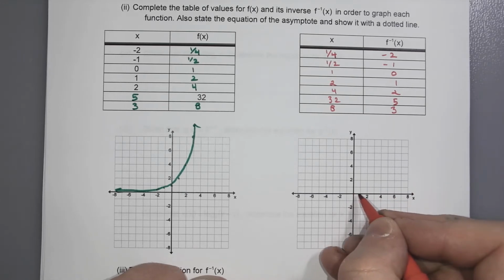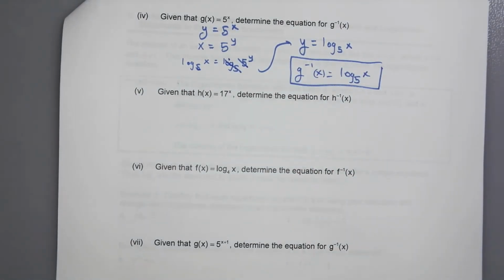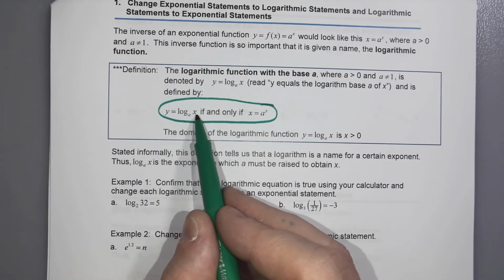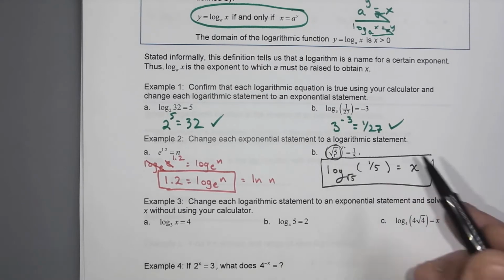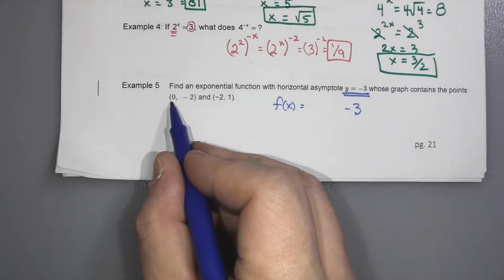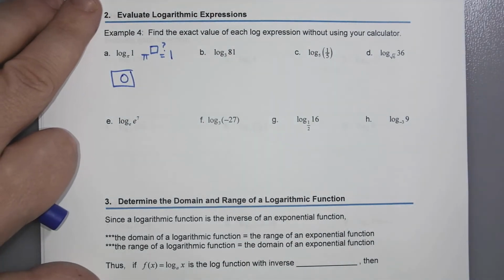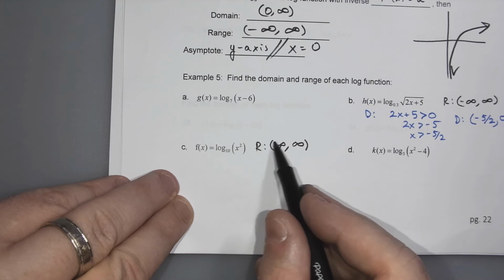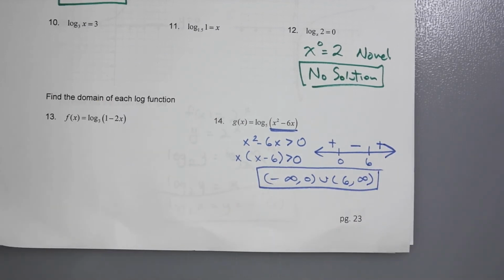A2A Unit 9 Day 5